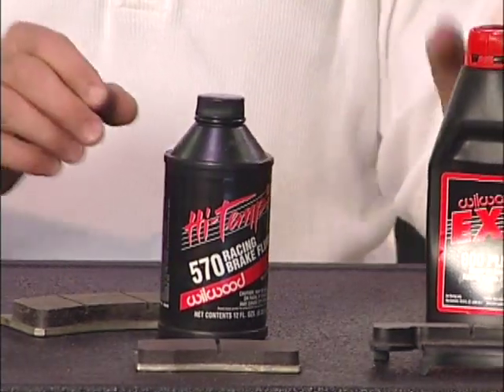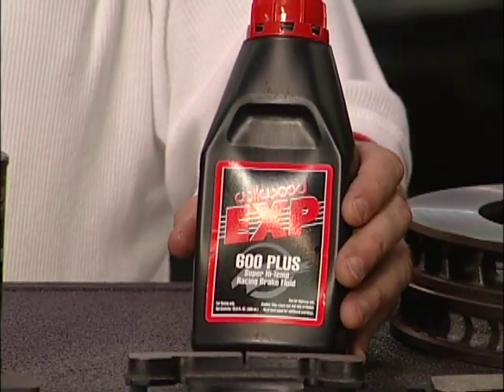Racing Brake System with Wilwood Part #5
In this episode from RaceScene Carl Bush of Wilwood Disc Brakes gives the proper procedure for breaking in new brake rotors and pads. He also talks about brake fluid boiling points and gives maintenance tips for racing brakes. This concludes the 5-part series on racing brakes.